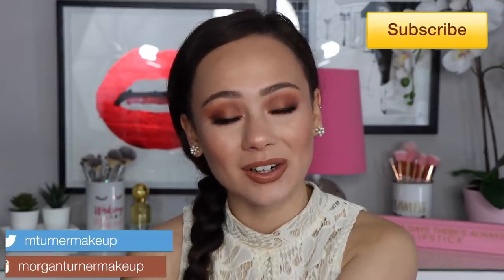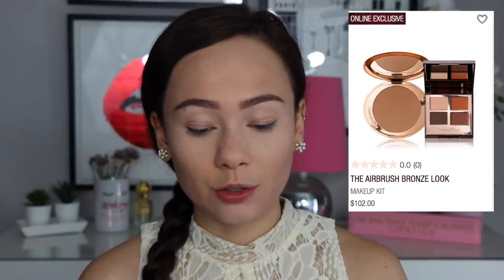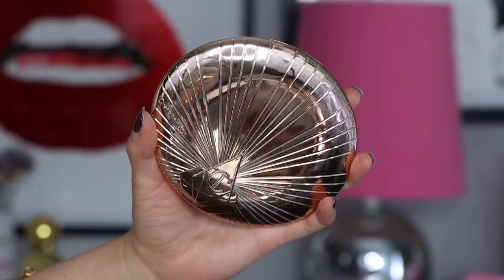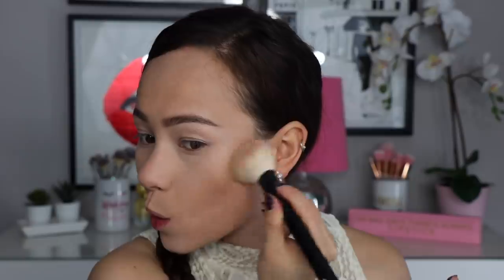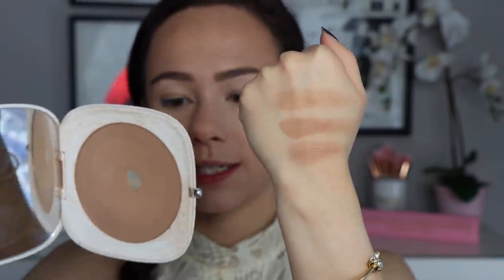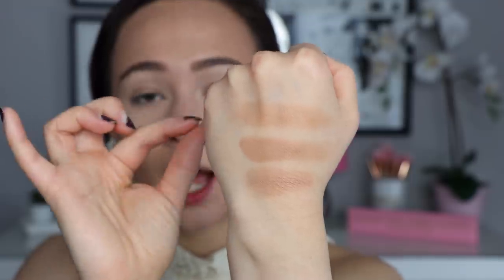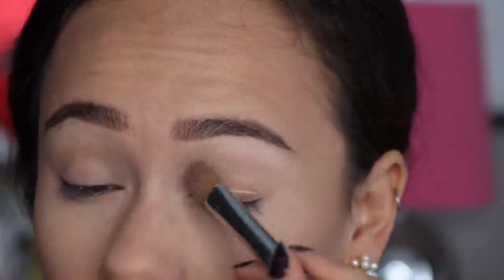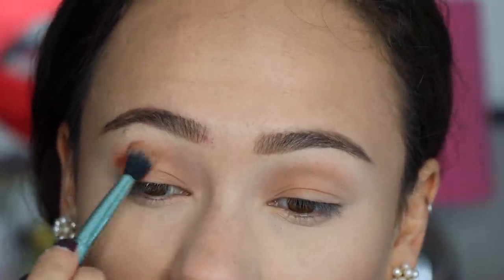Charlotte Tilbury Airbrush Bronzer and Desert Haze Quad FIRST IMPRESSIONS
Hi guys! In today's video I will be reviewing the NEW @Charlotte Tilbury Beauty items that have come out! I had many of you guys tag me about this release, I had to get it up as soon as I could! Enjoy!

The Bronzer & Quad Duo
Airbrush Bronzer
Desert Haze Quad

Sigma Brow Powder Medium
La Mer The Soft Fluid Foundation (Natural 12)
Charlotte Tilbury Magic Away Liquid Concealer (2 Fair)
Maybelline Fit Me Powder (Fair Light)
Charlotte Tilbury Airbrush Flawless Finish Powder (2 Med)
CoverFX Warm Honey Blush
Charlotte Tilbury Lightgasm Palette (Highlight)
Benefit Badgal Lash
Ardell Naked Lashes (421)
KKW Lip Liner (2.5)
Charlotte Tilbury Lipstick (Hepburn Honey)
Persona Honey Gloss

Shirt: TJMax (From a few years ago)